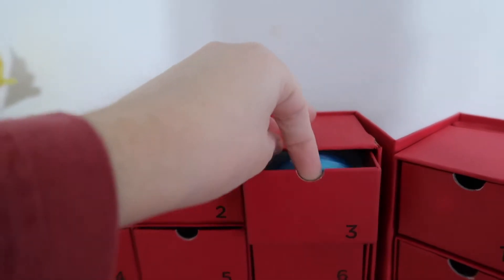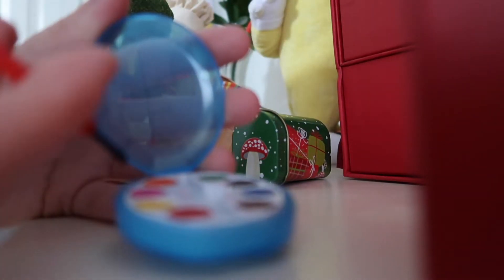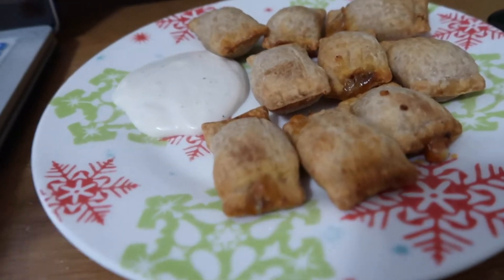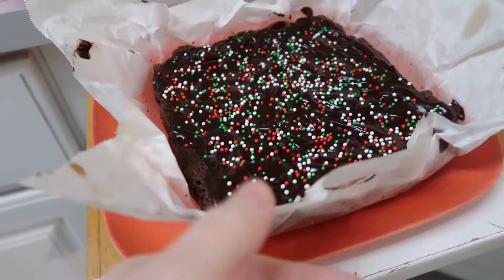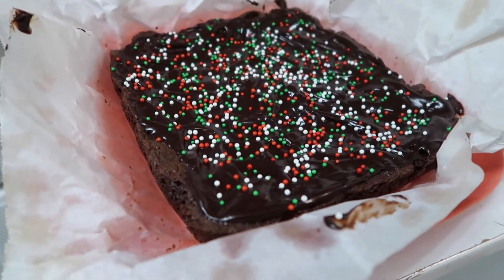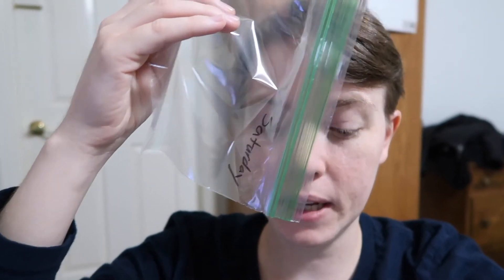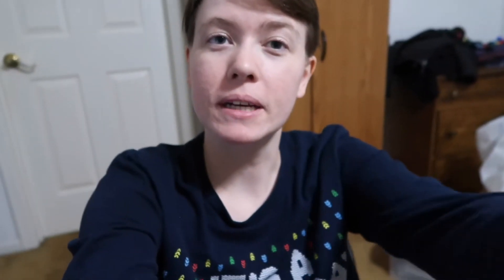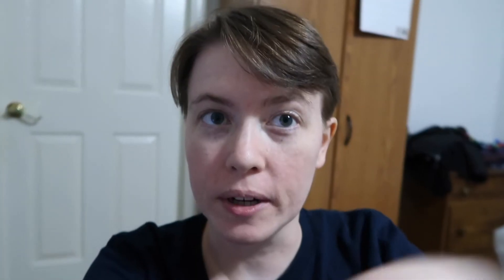COPYCAT COSMIC BROWNIES! Gluten Free Vegan Version! (Vlogmas Year 30 Day 3)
Brownie time! Modified from this recipe

rewards code AmeliaKu25

Hey there! My name's Amelia (they/them). Thanks for stopping by!

Never forget, you are loved!

~Amelia